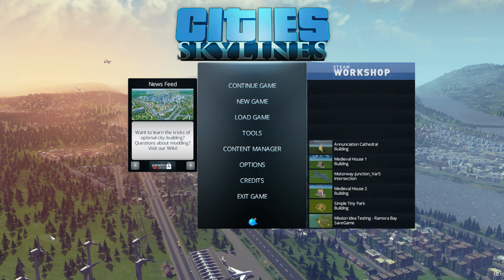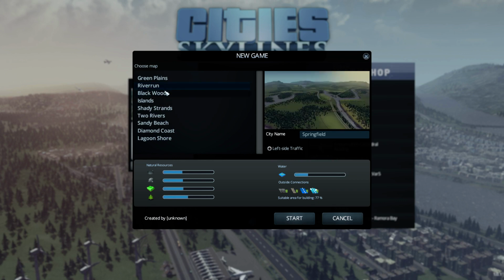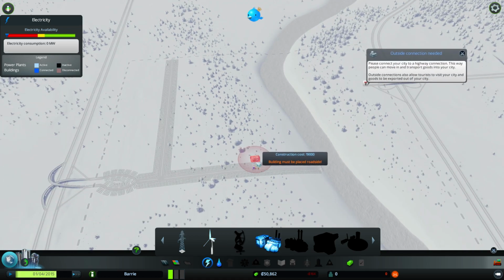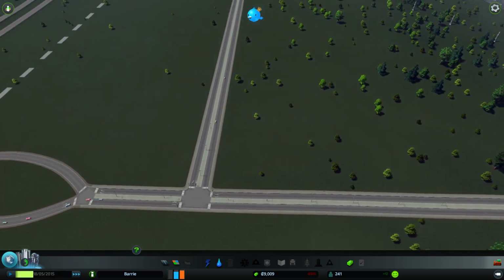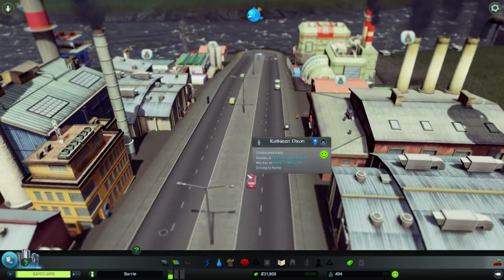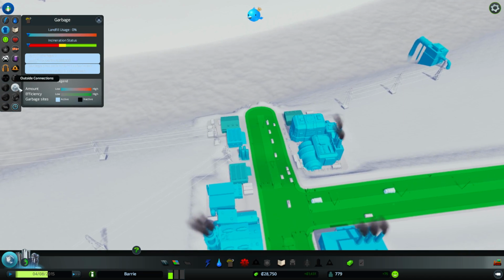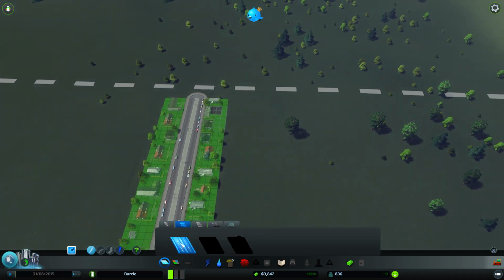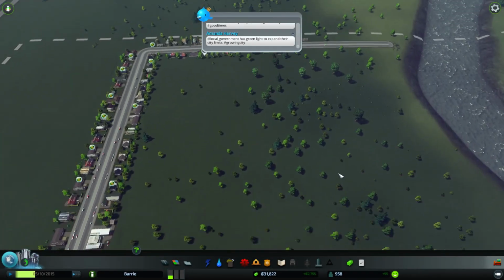Let's Play Cities: Skylines - Episode 1